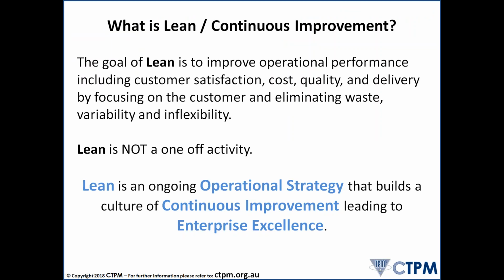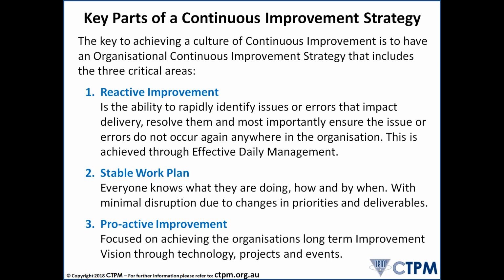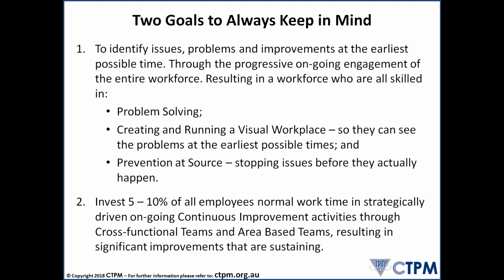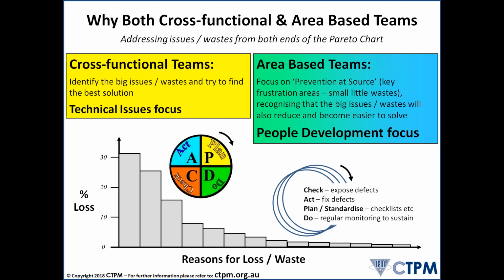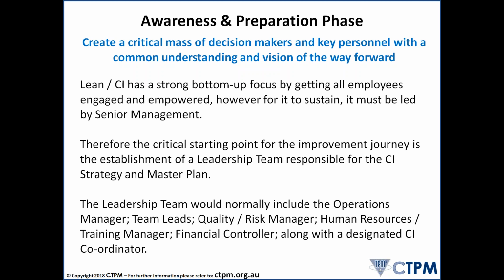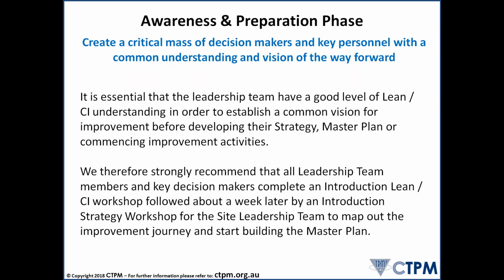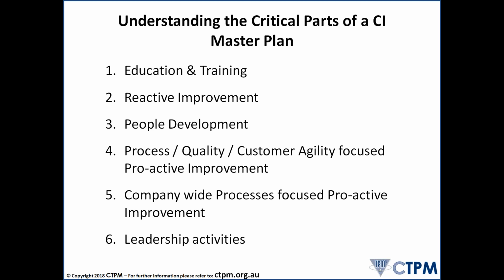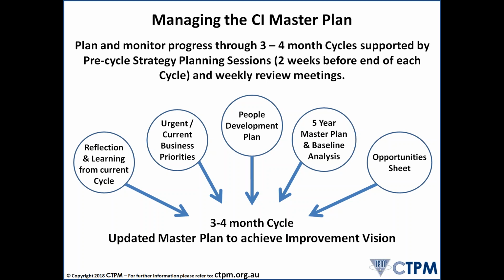CTPM Webinar: Embedding a Culture of Continuous Improvement using a CI Master Plan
A 30 minute webinar on 'Embedding a Culture of Continuous Improvement using a CI Master Plan' presented by CTPM Director, Rebecca Kennedy on Wednesday 20 June 2018.

The session will cover:
1. Reflection – Lean & Continuous Improvement
2. Phases to Kick Start your Lean & CI Journey
3. Defining a CI Master Plan
4. Managing the CI Master Plan